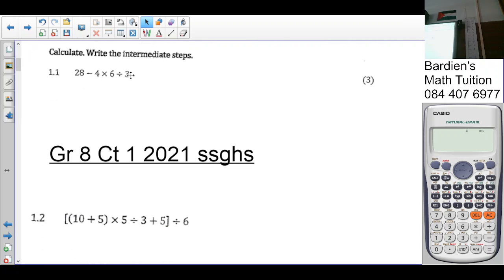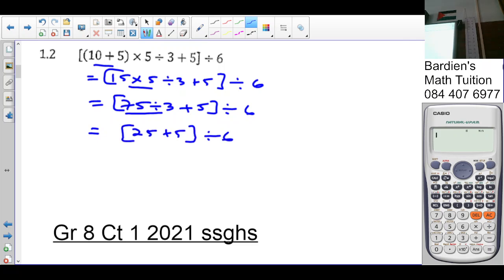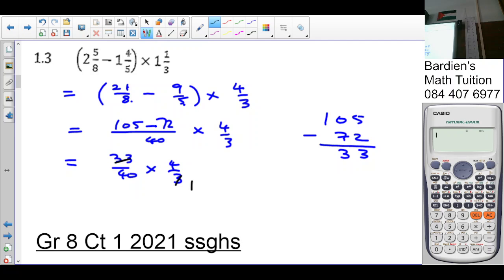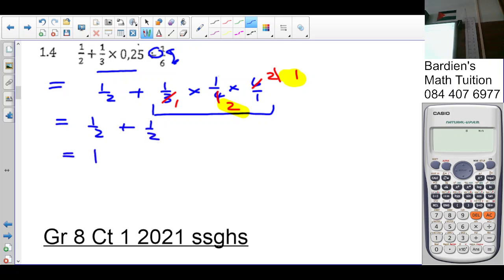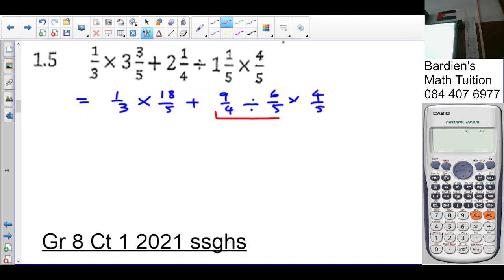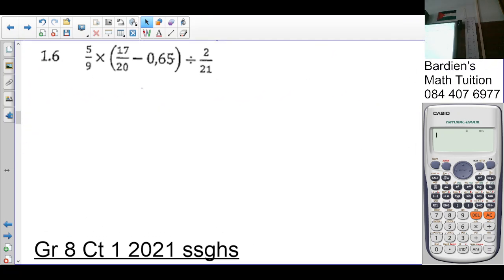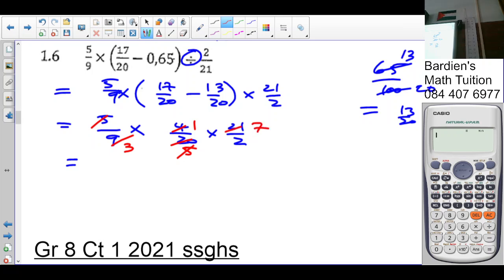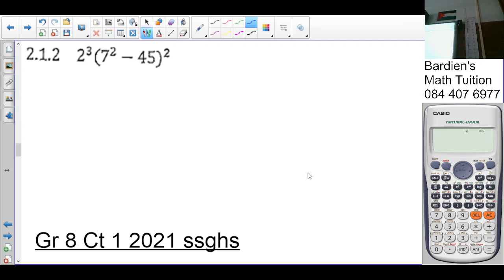Gr 8 Ct 1 2021 SSGHS Q1 - 2.1.1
Question 1 -  Question 2.1.1